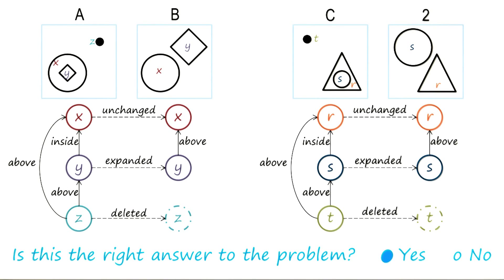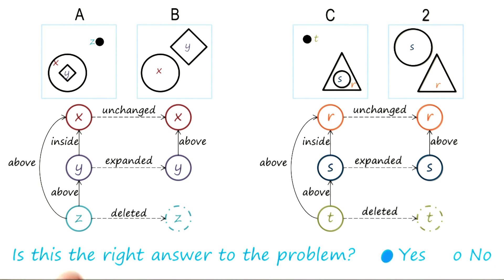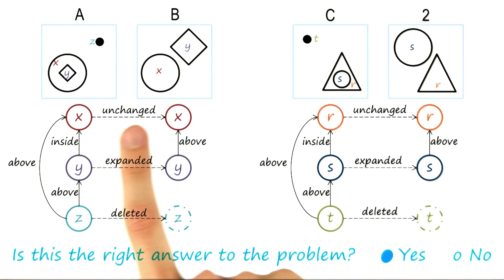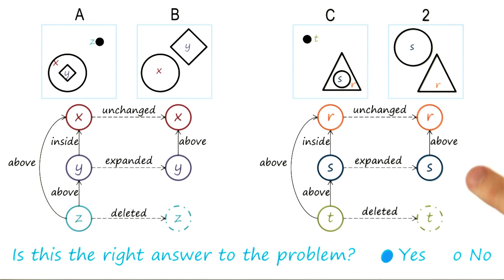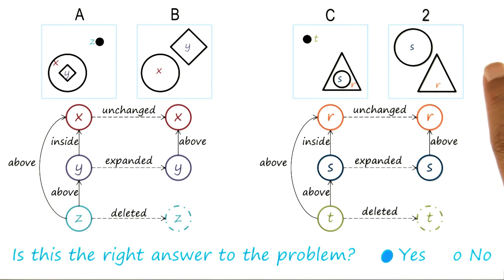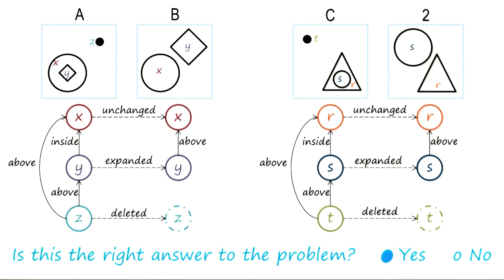Exercise: Represent & Reason for Raven's Quiz Solution - Georgia Tech - KBAI: Part1